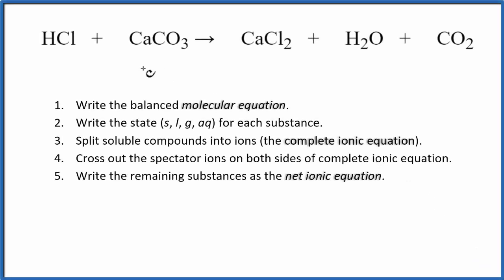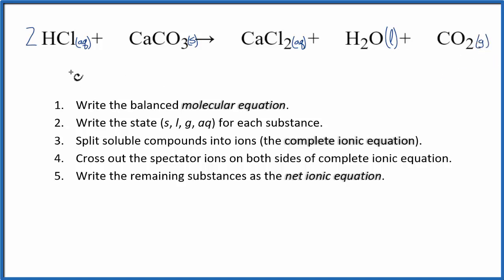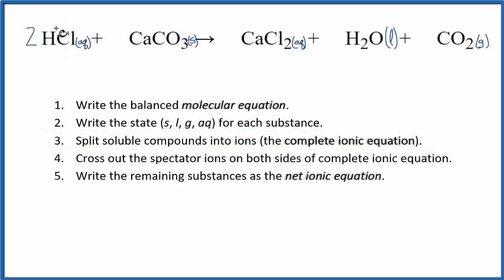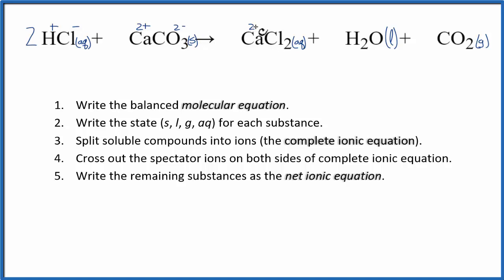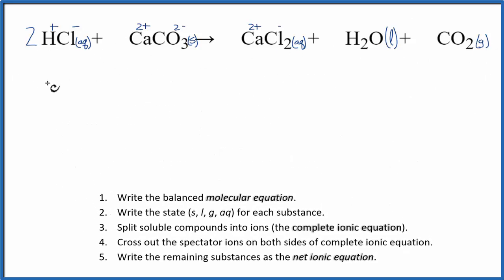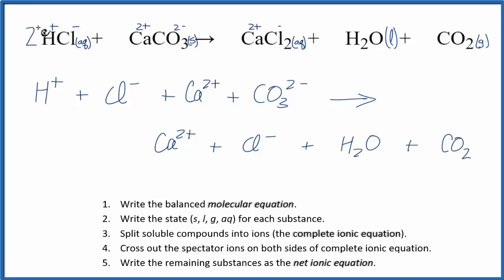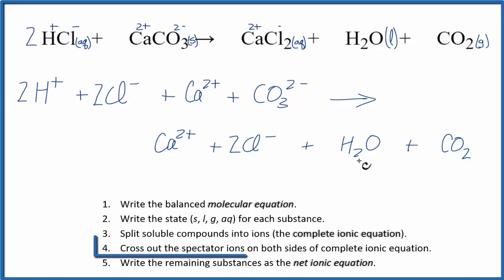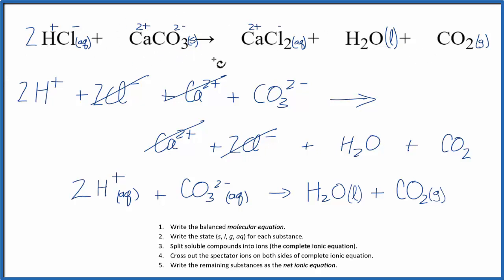Net Ionic Equation for HCl + CaCO3 (See Important Note in Description)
There are three main steps for writing the net ionic equation for HCl + CaCO3 = CaCl2 + CO2 + H2O (Hydrochloric acid + Calcium carbonate).

Note, CaCO3 should not be split apart in the reaction since it is a solid.  The final net ionic equation should have CaCO3 (s).

 First, we balance the molecular equation. Second, we write the states and break the soluble ionic compounds into their ions (these are the strong electrolytes with an (aq) after them). Finally, we cross out any spectator ions. These are the ions that appear on both sides of the ionic equation.

Important Skills

More Practice

General Steps:

1. Write the balanced molecular equation.
2. Write the state (s, l, g, aq) for each substance.
3. Split soluble compounds into ions (the complete ionic equation).
4. Cross out the spectator ions on both sides of complete ionic equation.
5. Write the remaining substances as the net ionic equation.